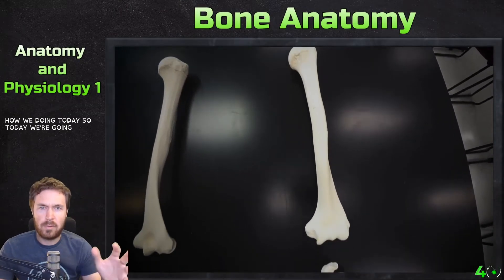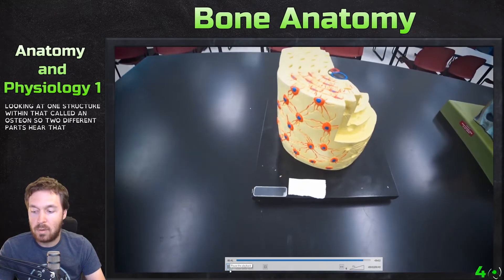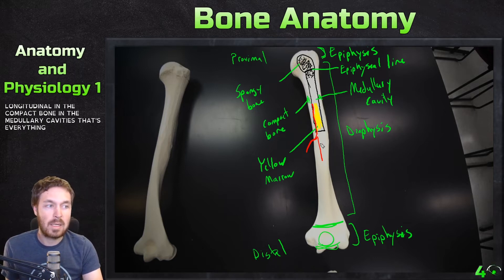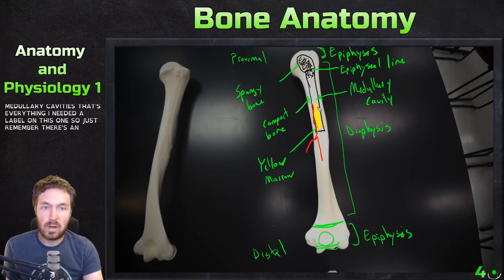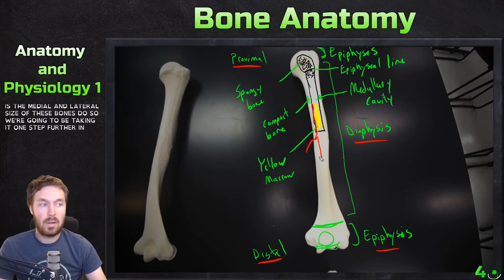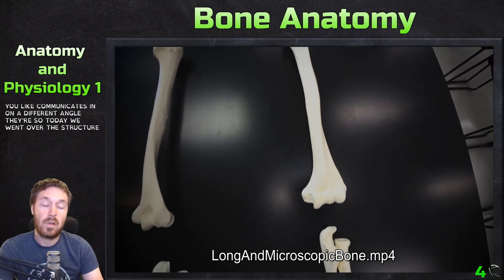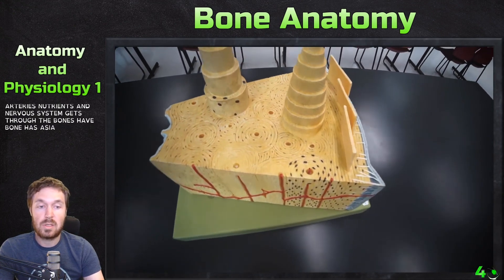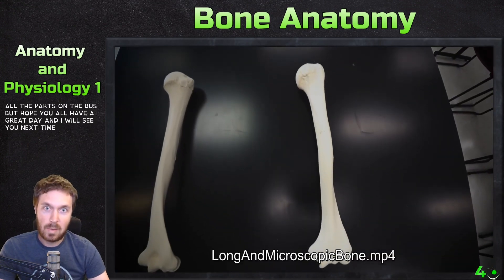Long And Compact Bone Anatomy - Anatomy and Physiology 1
In this video I go over the structural anatomy of a long bone using the humerus as an an example. I also use the lab model to go over the structure of compact bone.